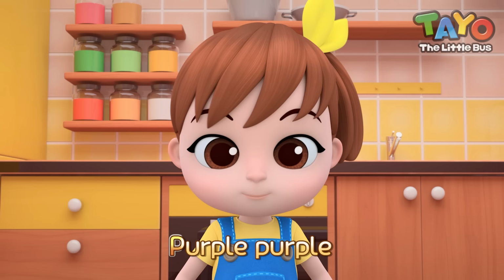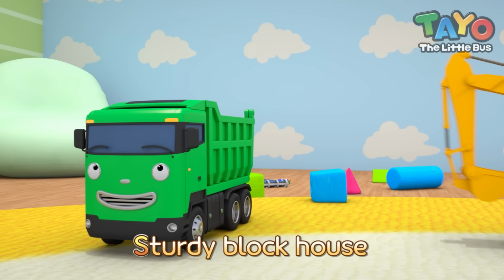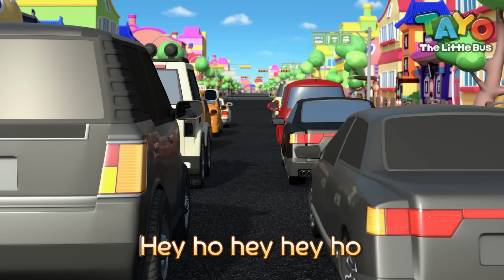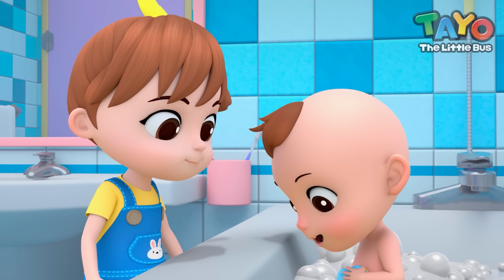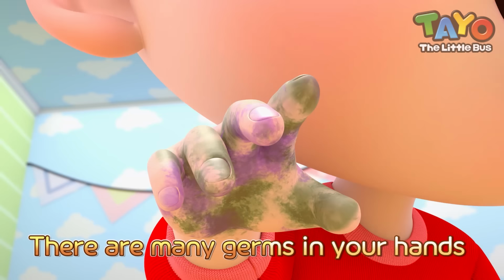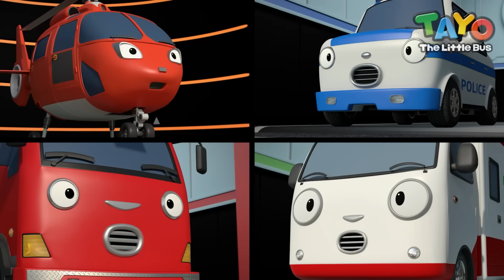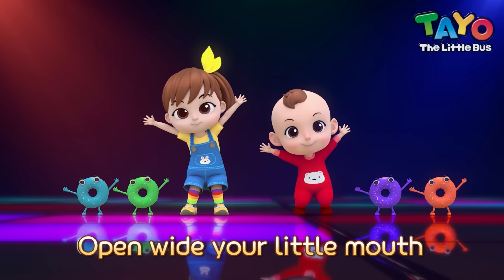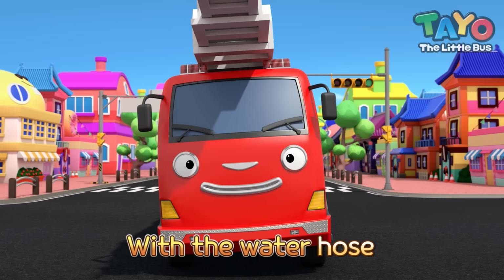[60 min] PLAYLIST | Tayo Best Songs Full Compilation - Kids Songs & Nursery Rhymes